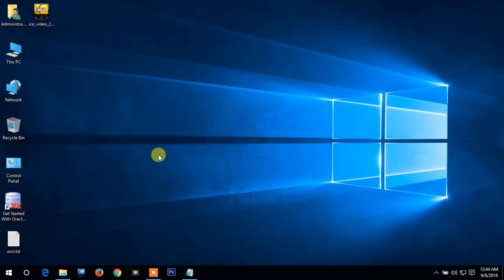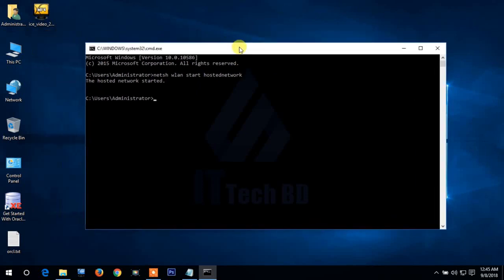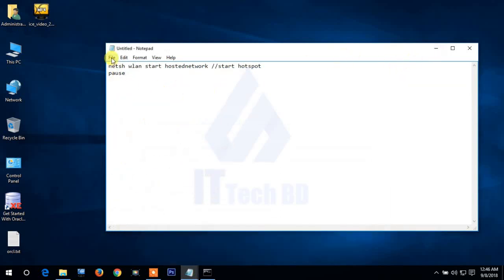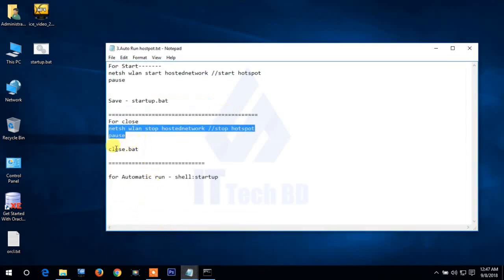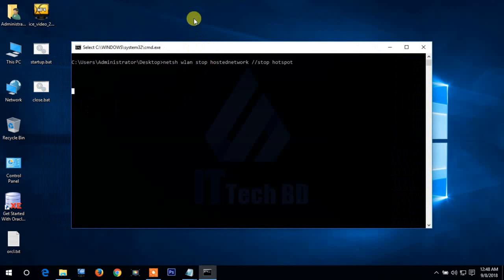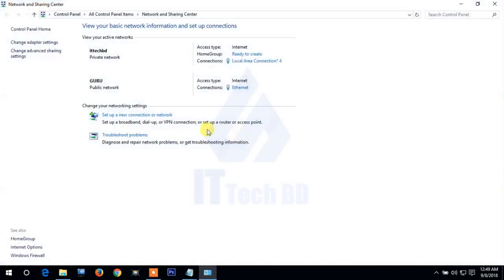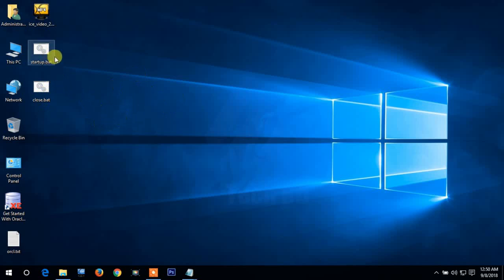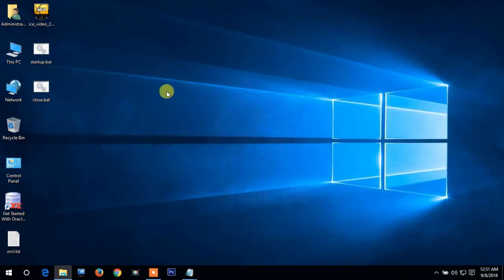How to Auto start Hotpots in Windows 10,11 without tools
In this video I will show you how to auto start a hotpots without  tools in Windows 10. Also I will Show you how to (Create Startup Bottom) for start hotpots and (Create Close Bottom) for stop hotpots.

Create (Startup Bottom) for start hotpots follow under command : -
netsh wlan start hostednetwork //start hotpots
pause

Create (Close Bottom) for stop hotpots follow under command : -
netsh wlan stop hostednetwork //stop hotpots
pause

For Auto start Hotpots follow under command :

go to run and there write (shell:startup) then press enter on keyboard.

open a new page then drag your before created (startup bottom) to new page.

Restart your computer then come cmd box you just press any key from your keyboard then will auto start  your hotpots.

This command for  Auto Start Hotpots : -  (shell:startup)